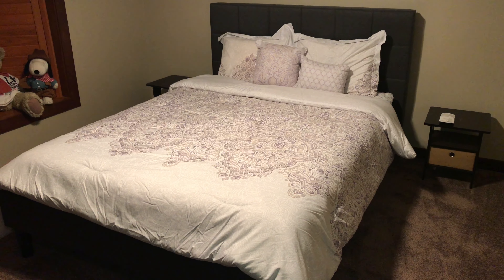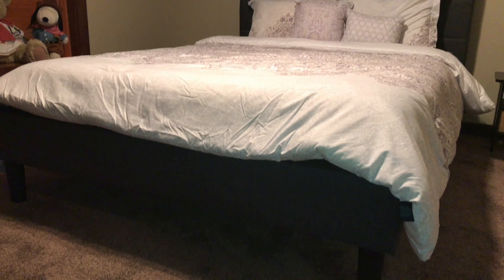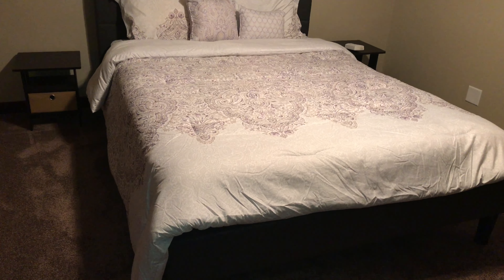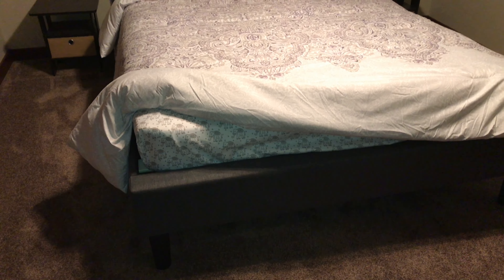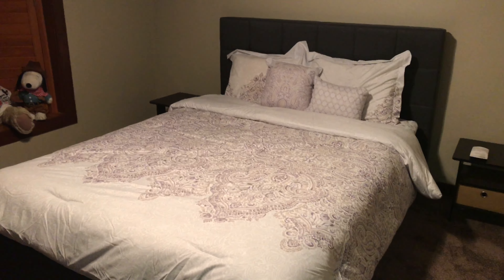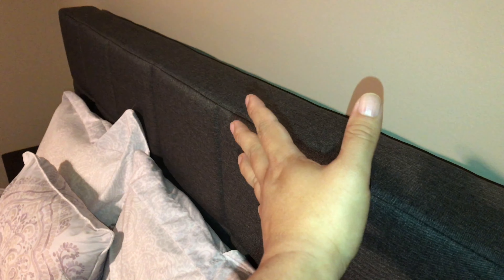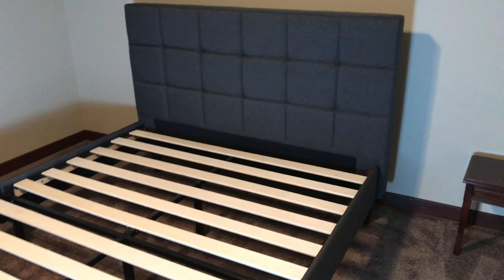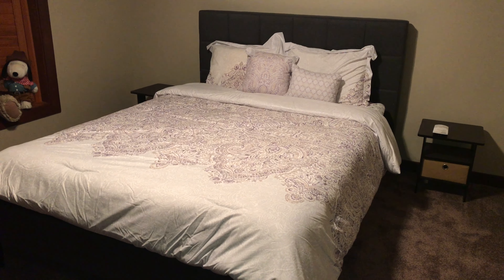Zinus Dark Grey Upholstered Square Stitched Platform Bed with Wooden Slats Review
Zinus
Zinus Upholstered Square Stitched Platform Bed with Wooden Slats, Queen

Classic styling and strong mattress support
Soft Square Stitched Dark Grey Upholstery
Headboard, frame and 10 wood slats included/mattress sold separately
All parts for making the bed are located in the zippered compartment on the back of the headboard for easy assembly
Available in Twin, Full, Queen, King with a Worry free 5 year limited warranty

Product description
Style Name:Standard  |  Size:Queen
This stunning upholstered platform bed by Zinus will transform your bedroom. It ships in one carton with the frame, legs and ten wooden slats conveniently located in the zippered compartment in the back of the headboard for easy assembly. This classic upholstered platform bed features a square stitched headboard and low profile footboard style frame, with wood slats and exposed feet for support. The dark grey square stitched upholstery adds softness and provides a classic framework for your mattress. Another comfort innovation from Zinus. Pioneering comfort.

B00W4DCTK0 Expedition Money LLC
A Financial Wellness Program That Works